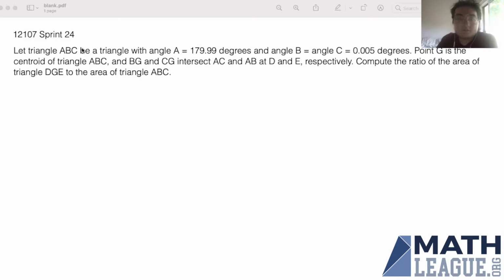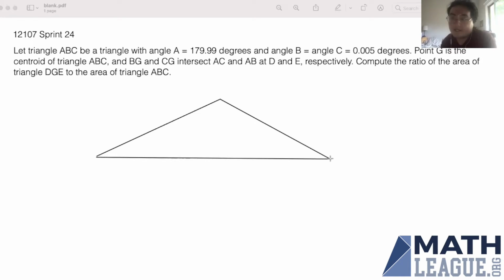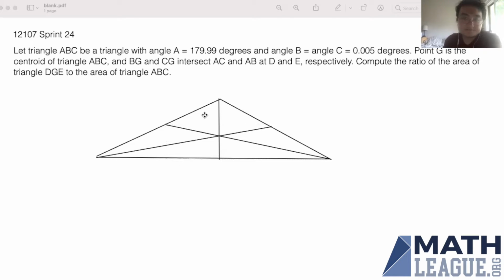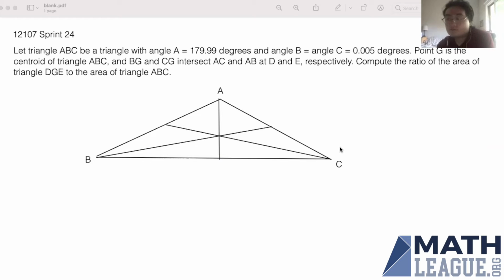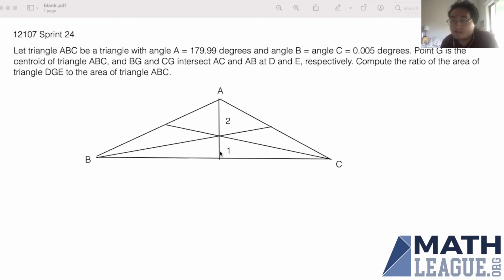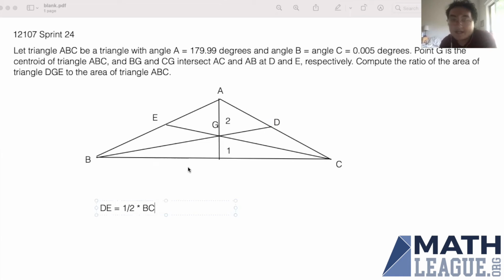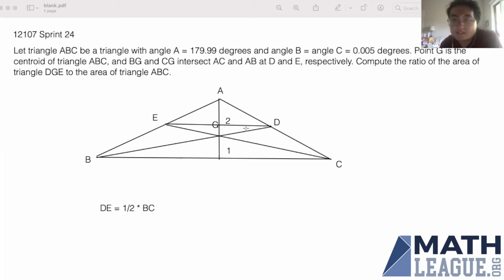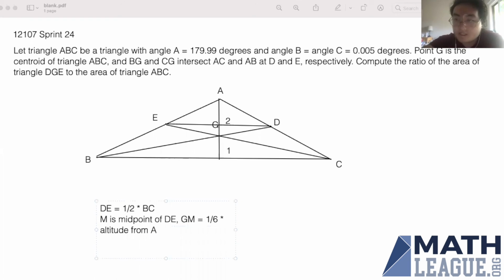The Centroid Area Ratio in an Extremely Thin Triangle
The triangle Alex encounters in 12107 Sprint 24 is very compressed!  How will he handle the centroid area ratio?